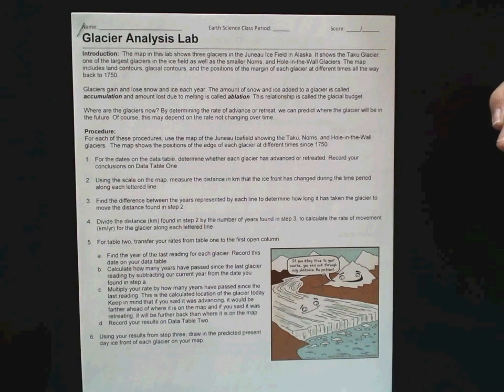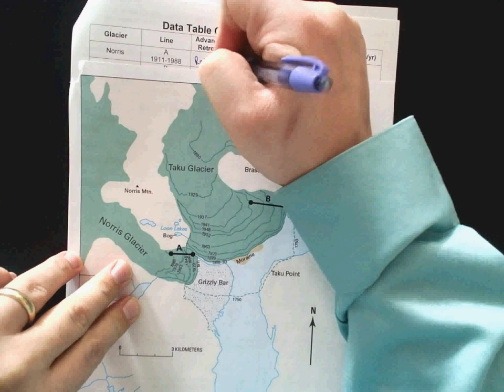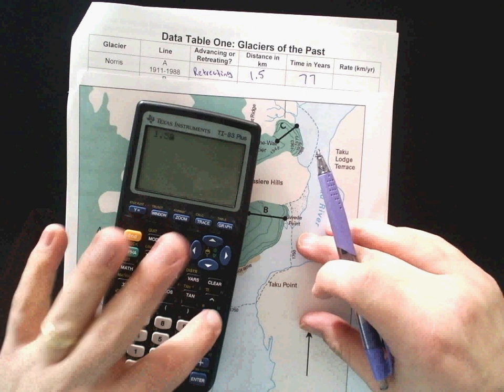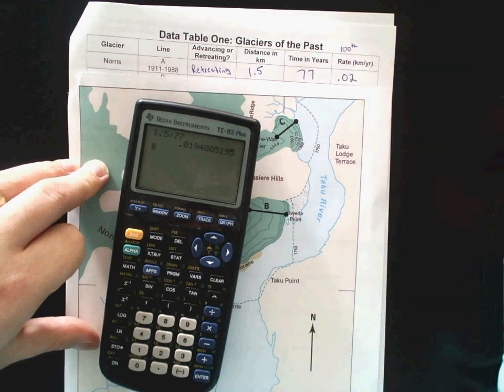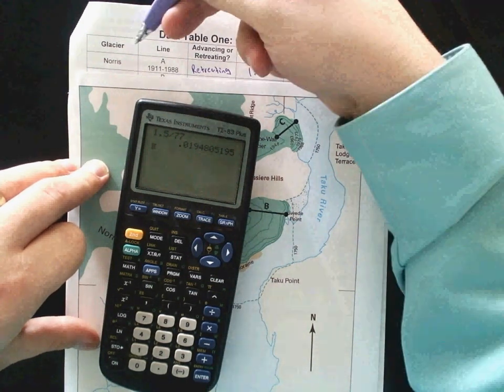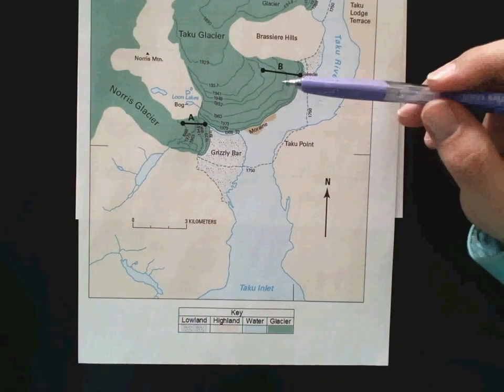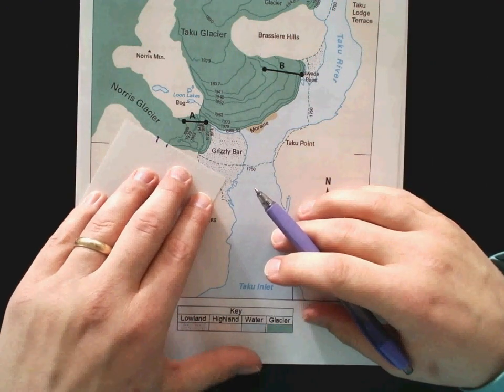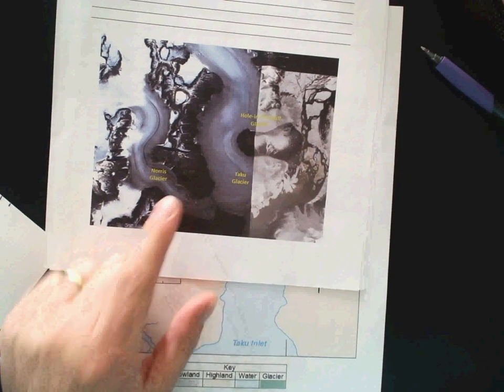Glacier Analysis Lab How-To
Coolest assignment there is.